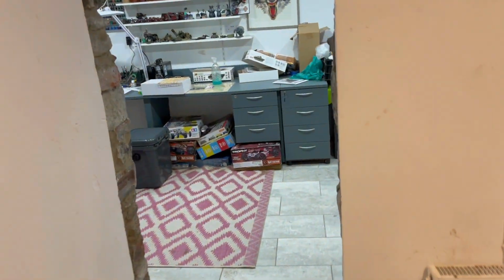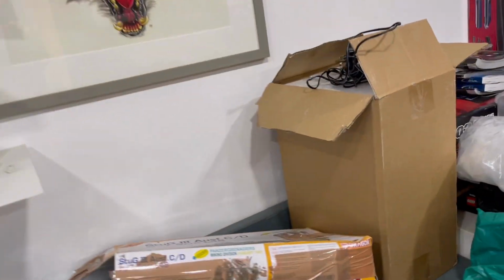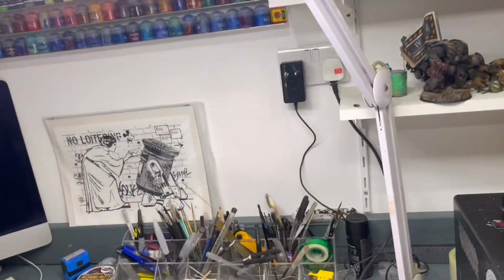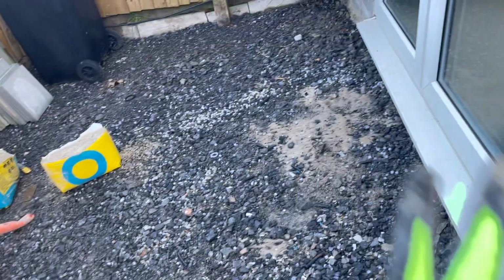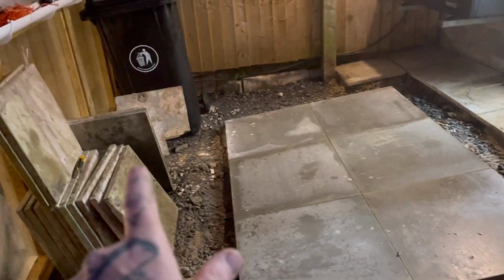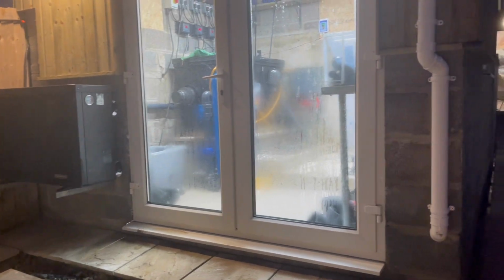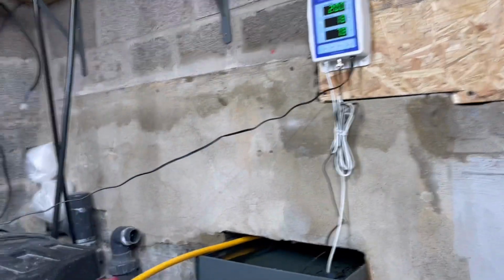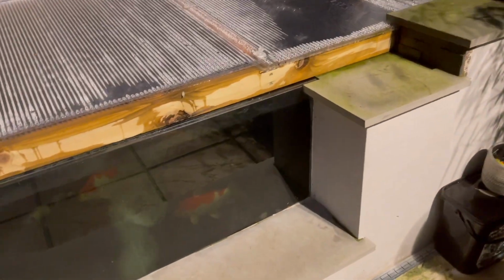Pump house patio on the Go!!!!!!